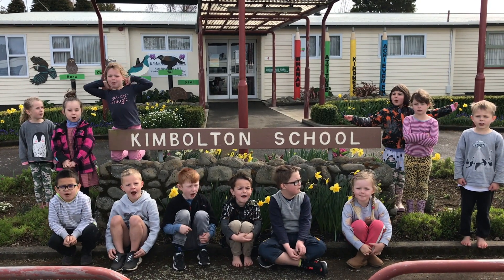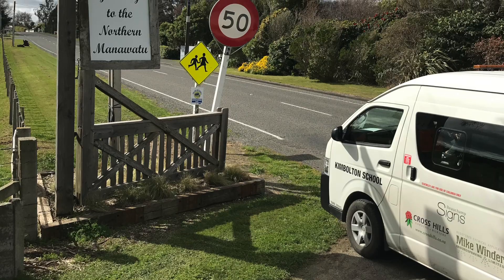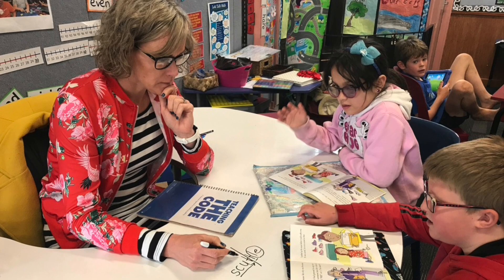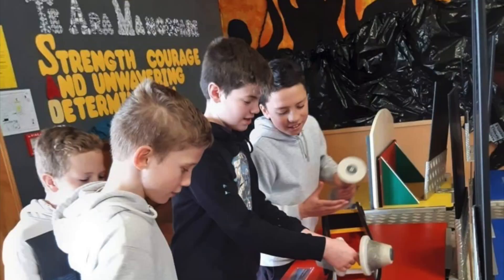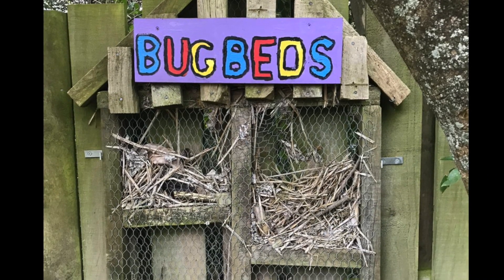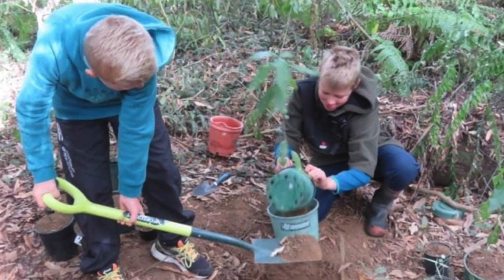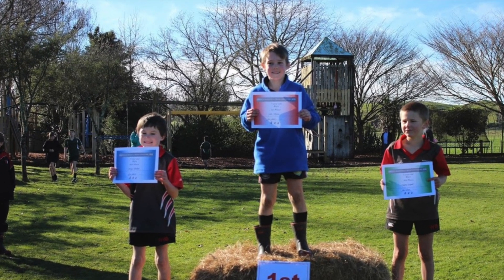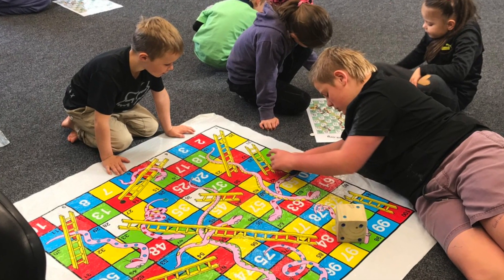Welcome to Kimbolton School